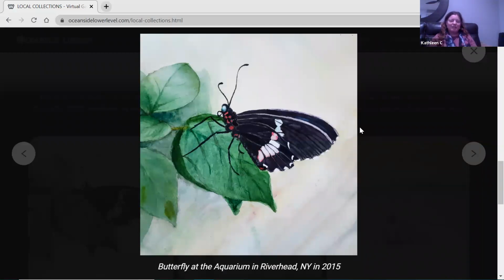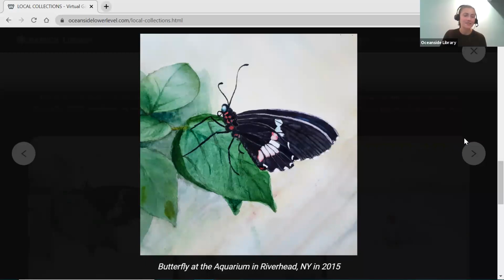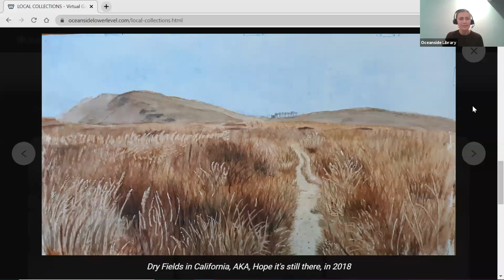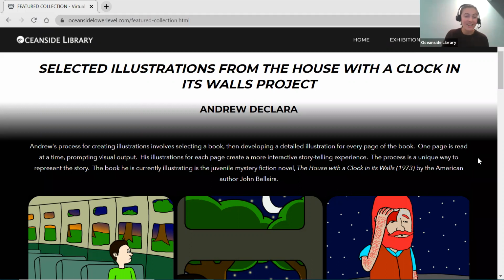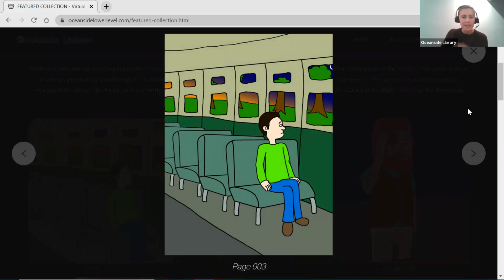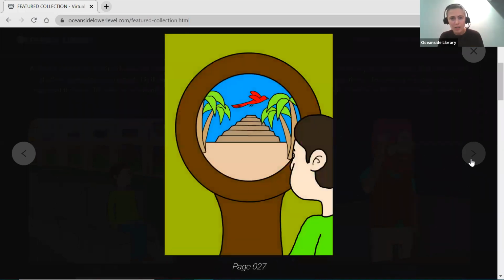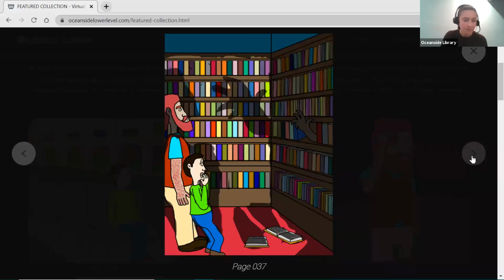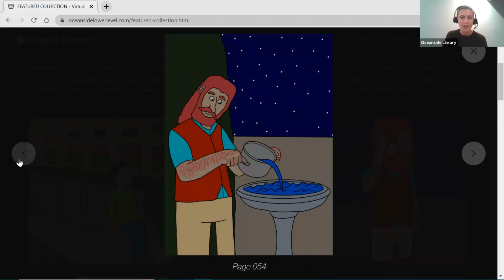Virtual Art Gallery Reception: October 2020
Join us for a virtual art reception to introduce our featured artist of the month, Andrew Declara, and local Oceanside artists! Artists will share their work and speak about their process. Join us to support local artists and be inspired!

Recorded October 1, 2020.

To view our events calendar, see what's coming up, and join our live programs, go and click on Events Calendar!